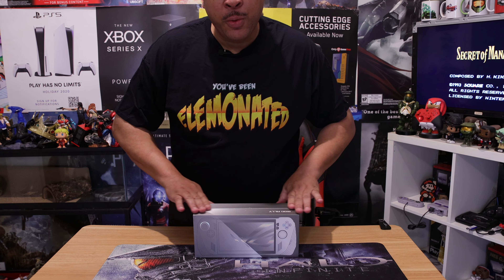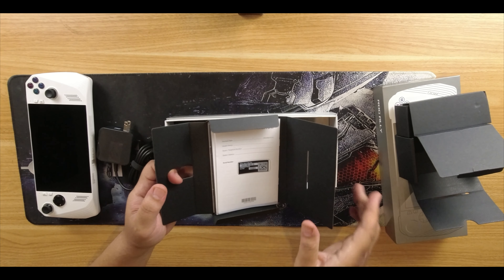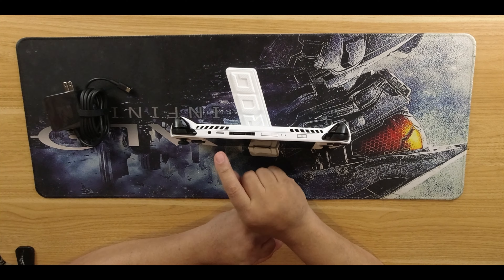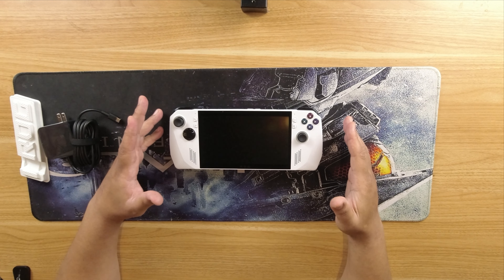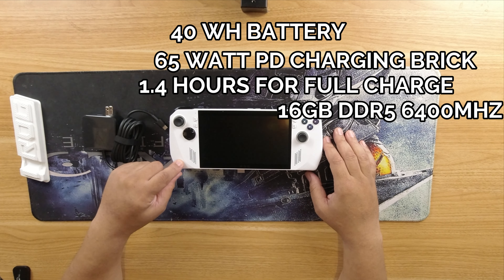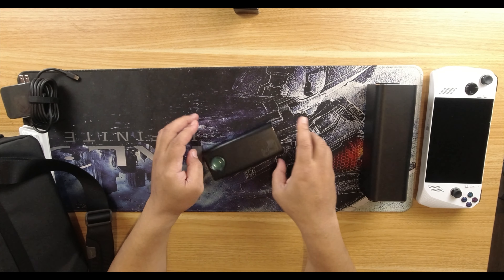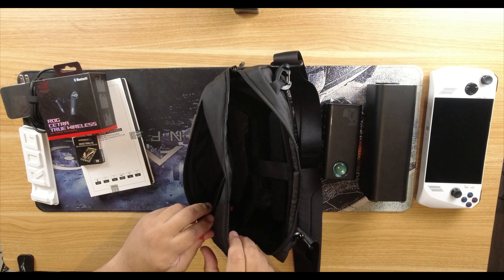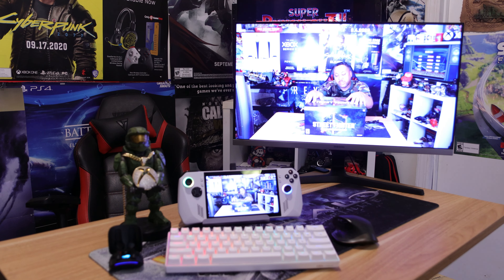ASUS ROG ALLY UNBOXING FULL ACCESSORIES BLOW OUT!!!!!!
screen protector

rog cetra true wireless

?sub_confirmation=1

gaming,playstation 4,xbox one,nintedo nx,108dragonstv,108 dragons tv,gaming blogs,gaming news